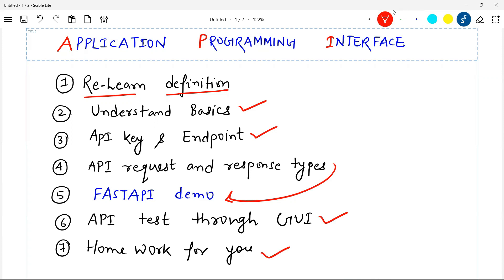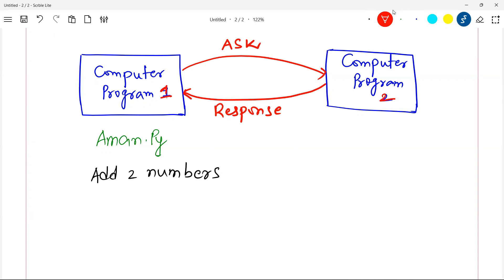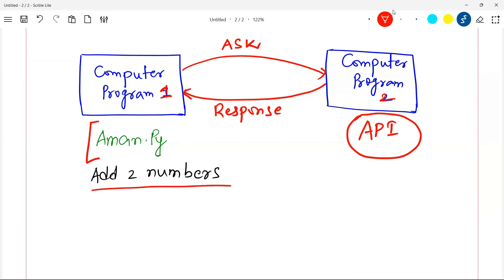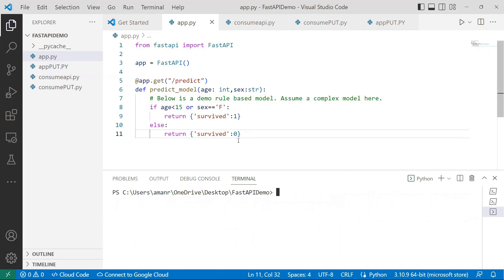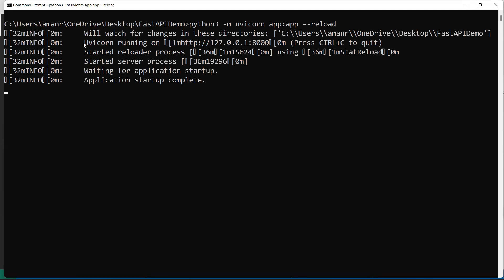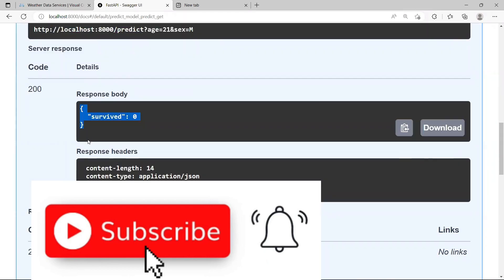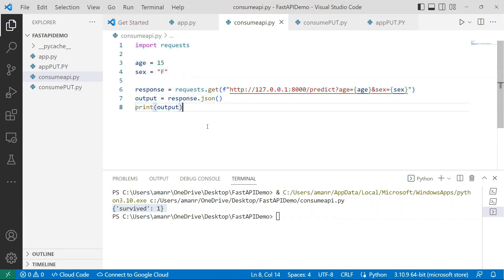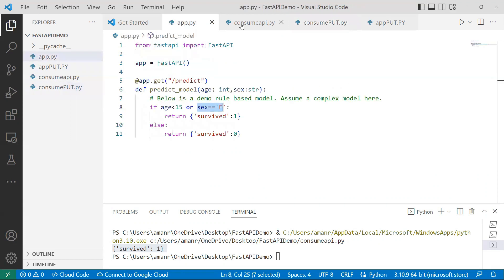Build your first API in 10 minutes | API tutorial | FastAPI tutorial | Build API from scratch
Topics for the video:
Build your first API in 10 minutes
API tutorial
FastAPI tutorial
Build API from scratch
python api fastapi
fastapi in python
fastapi rest api